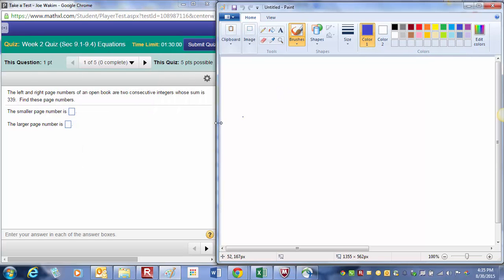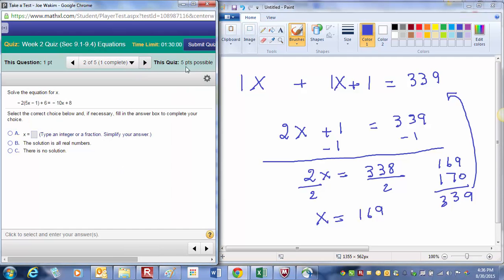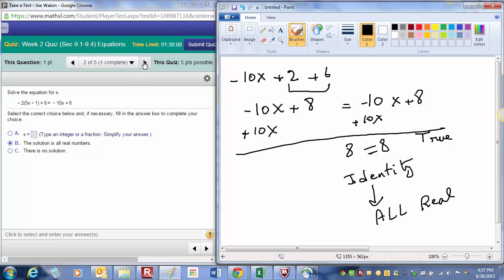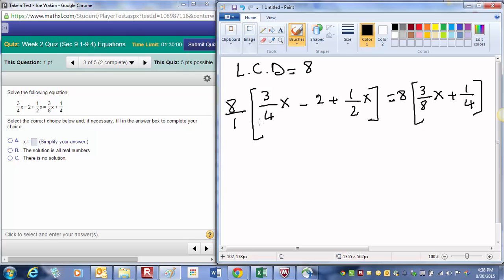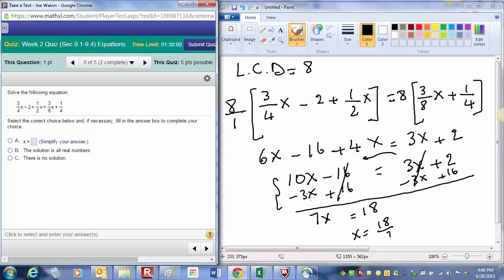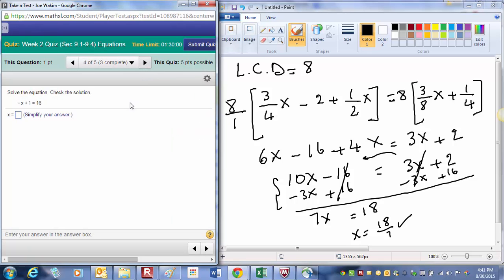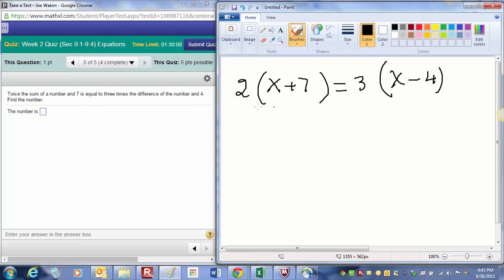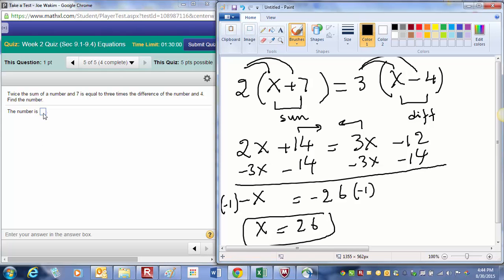MATV 0028 week 2 Quiz